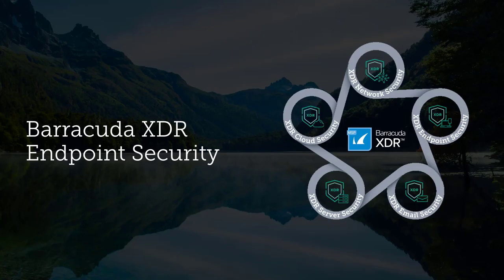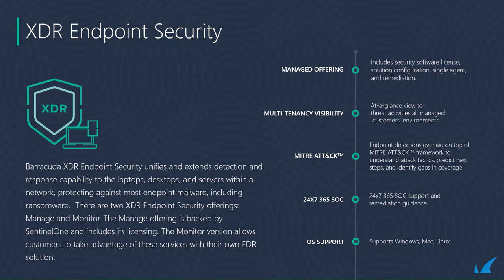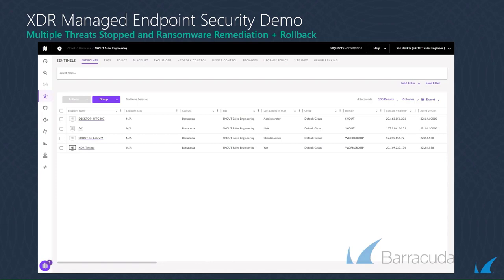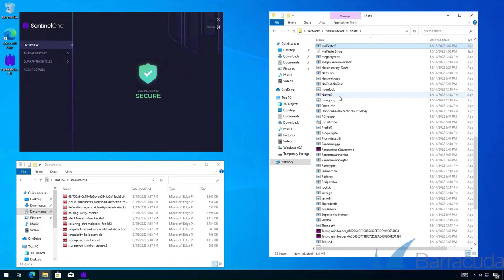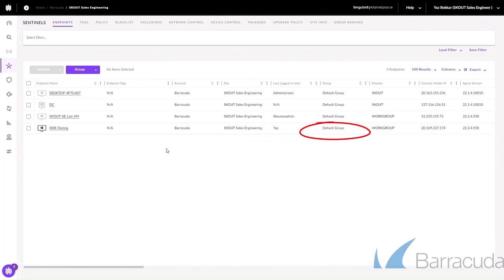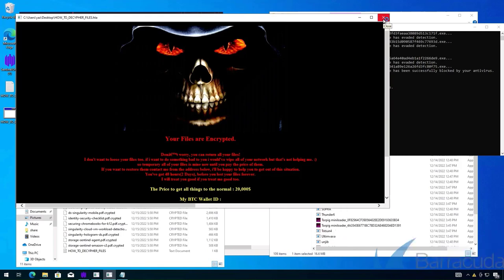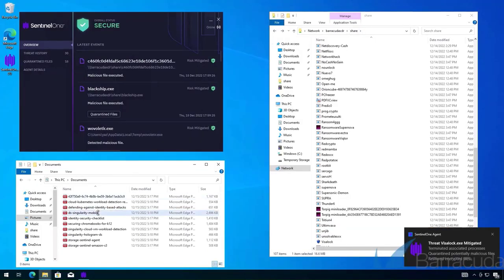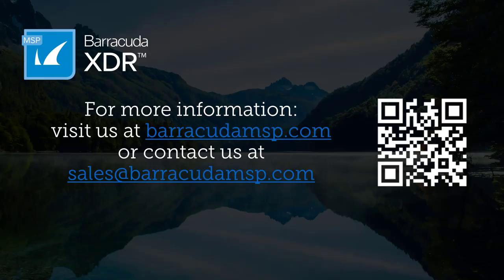Barracuda XDR Managed Endpoint Security demo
Watch this demo to learn how Barracuda XDR Managed Endpoint Security can detect and restore after a ransomware event.